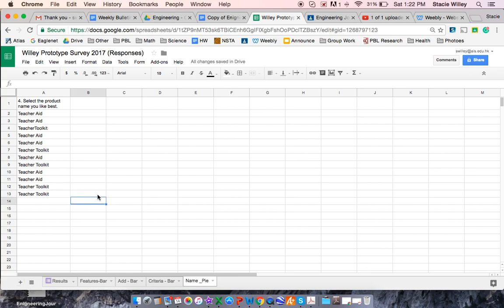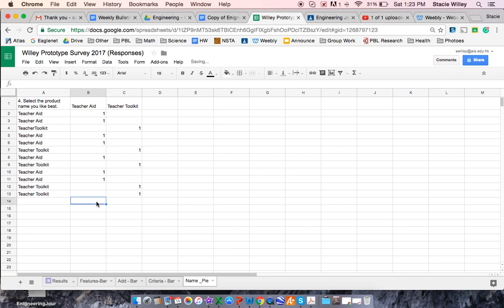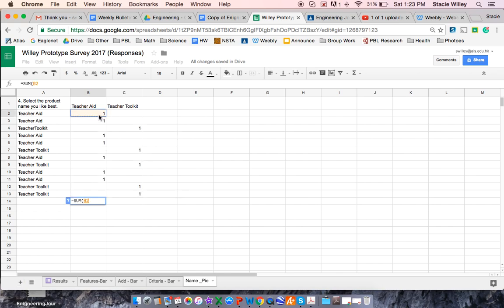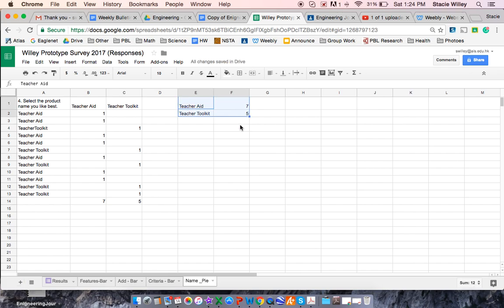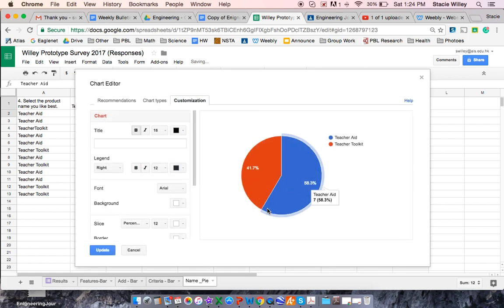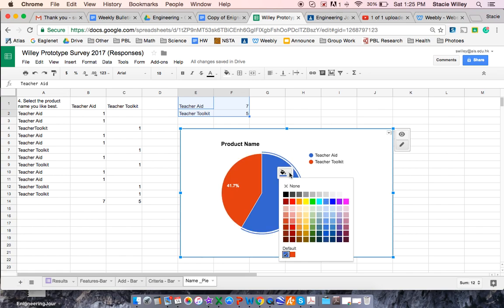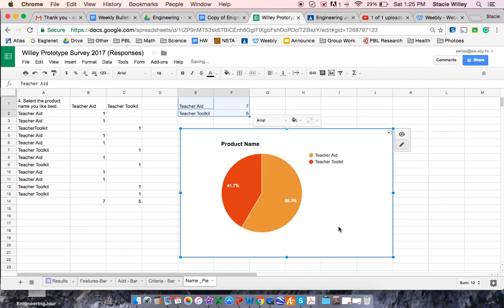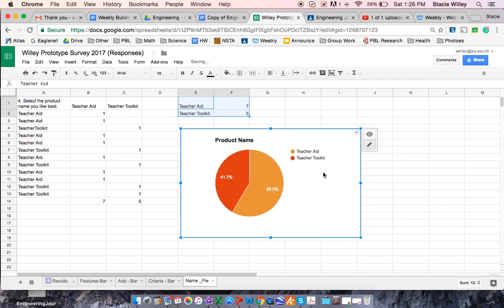4_Name Video Tutorial